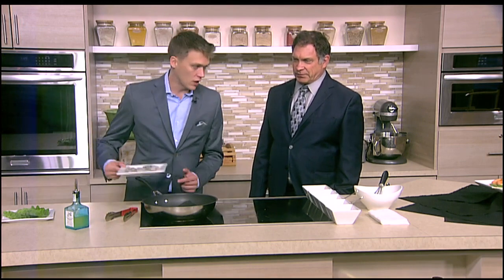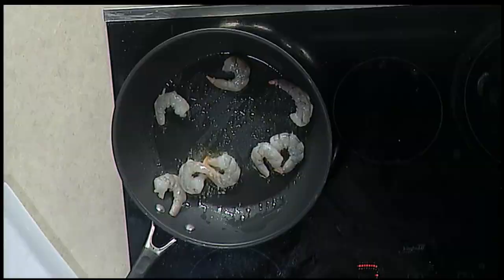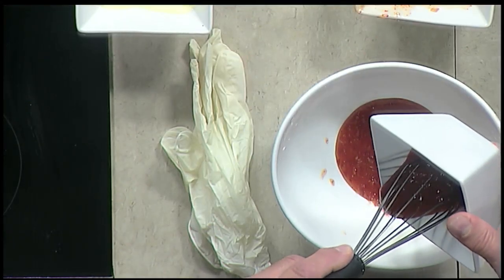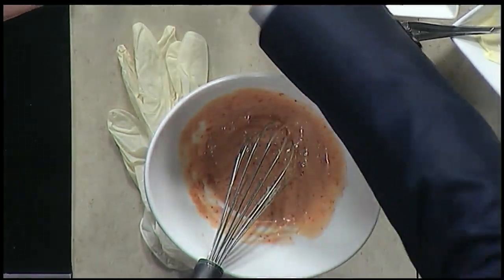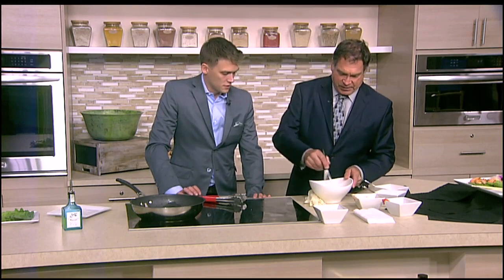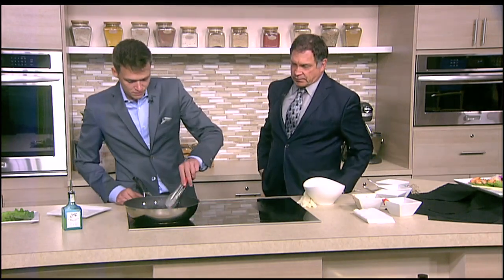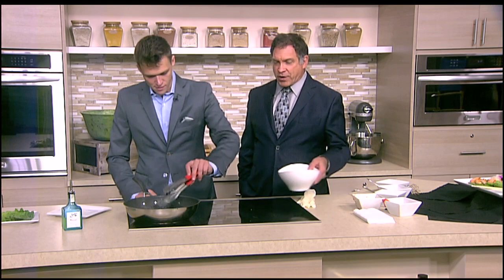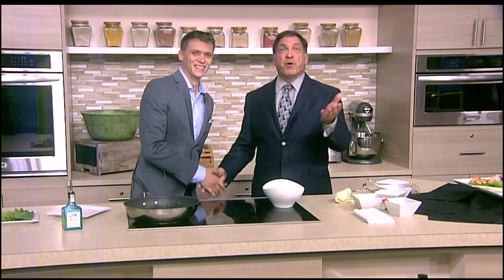Video: Chef Judi - Dynamite Shrimp